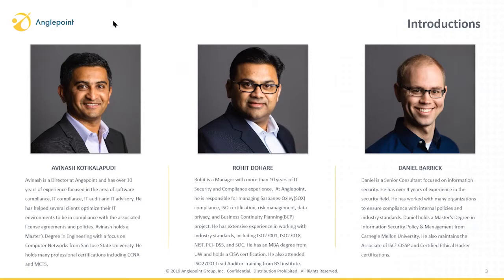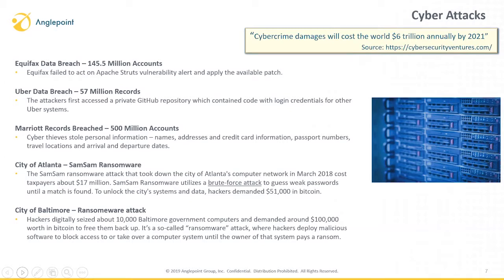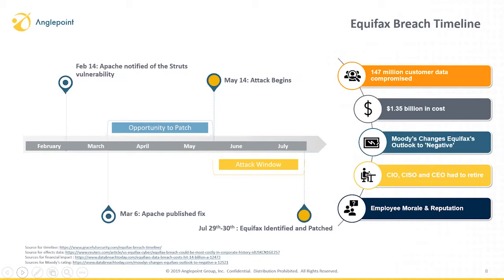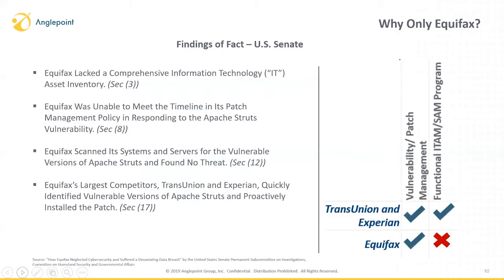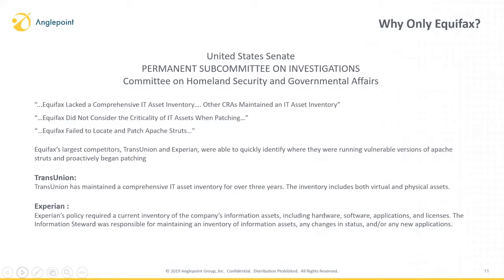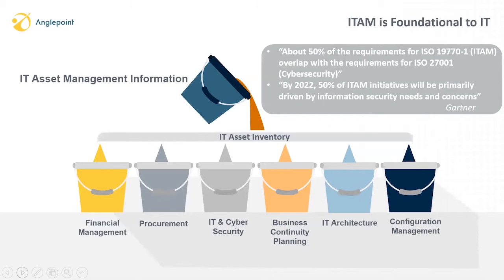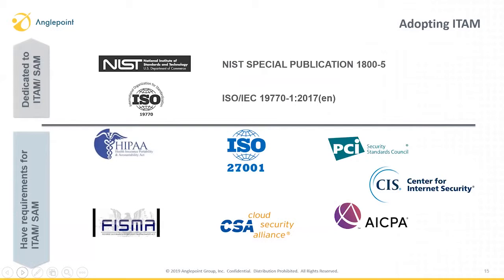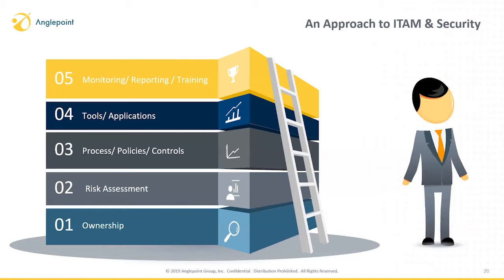Software Asset Management & IT Security: Lessons Learned from the Equifax Data Breach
On March 14th, 2017, Equifax discovered an exploit that allowed malicious code to execute within an XML request submitted in a user field, fully unrestricted. Soon after the exploit was discovered, Equifax added new preventative rules to their intrusion prevention system to not only detect vulnerabilities but also to see if they could be exploited.

Sounds like the right approach to security, right? Not quite. One of their major oversights was that they did not have an effective asset inventory, and as a result, they were not able to realize nor detect the vulnerable version of Apache Struts that had been lurking in their network for months.

On September 7th, 2017, almost six months after they discovered the exploit, Equifax suffered a significant data breach from an open source vulnerability within the Apache Struts framework. This breach cost Equifax over $600 million in monetary losses, with only $125 million covered by “breach” insurance.

This Equifax fail is a great example of what can happen when you don’t have a comprehensive asset inventory/management program in place. With cybersecurity incidents at an all-time high, it’s crucial, now more than ever, for any size business to have a full understanding of all IT assets in their environment.

Although there are many lessons to be learned from the Equifax data breach that can help you on the road to strengthening your IT security program, here are a few takeaways.